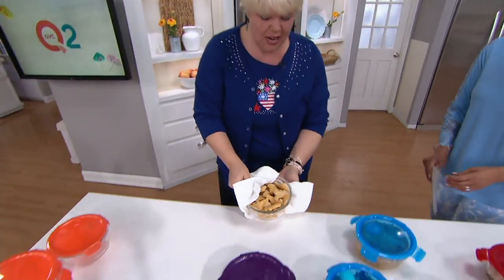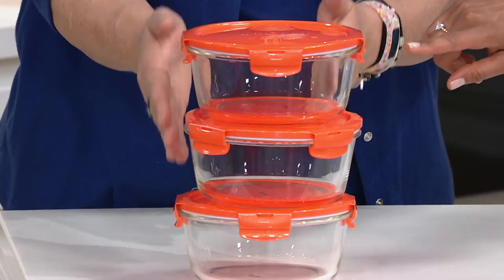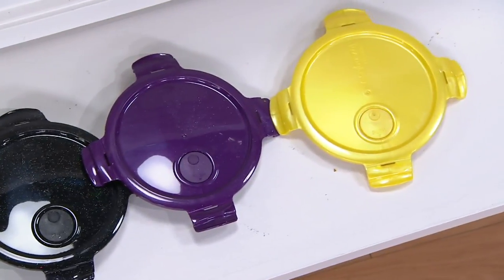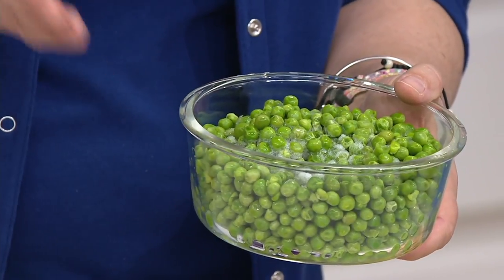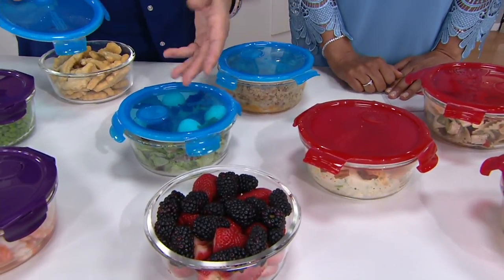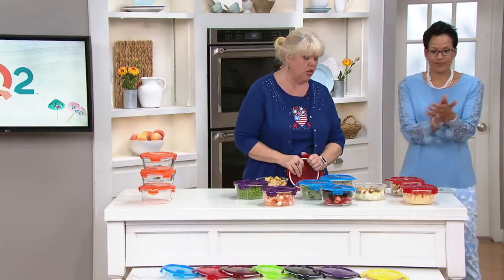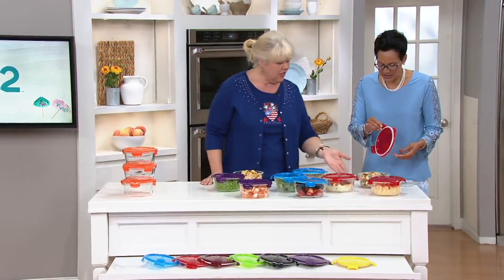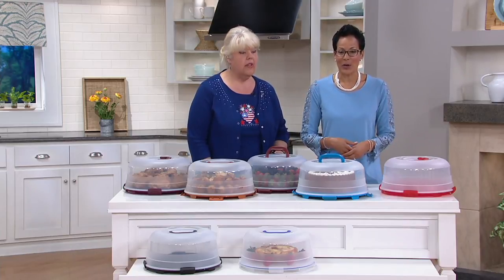Lock & Lock Set of 3 Vented Glass Bowls on QVC